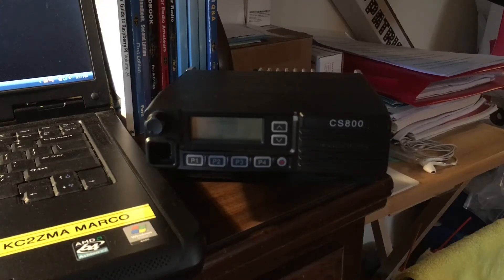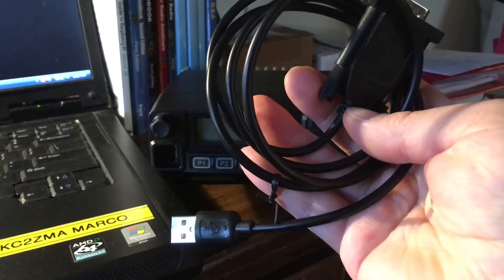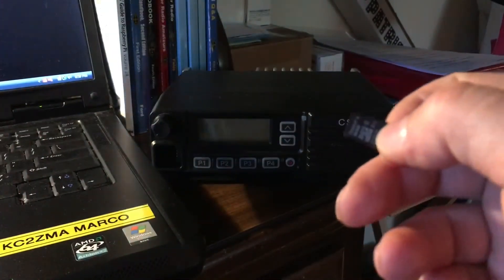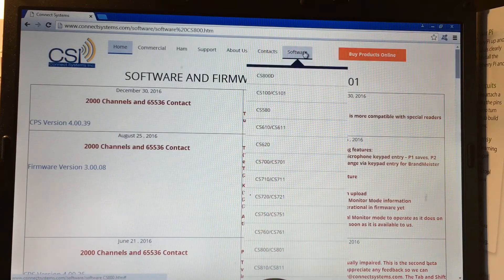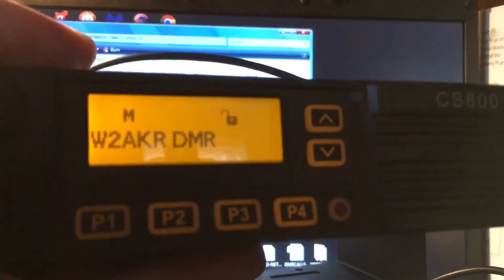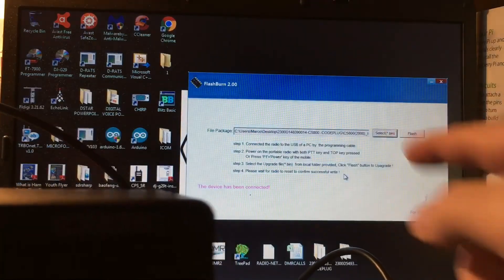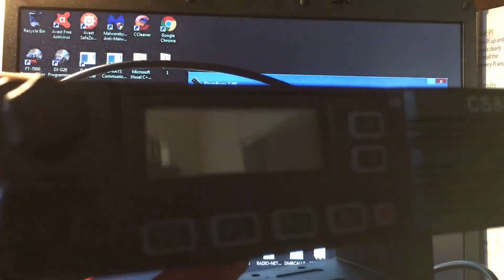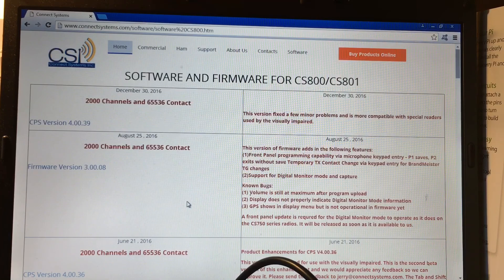Cs800 firmware update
Connect system cs800 firmware update